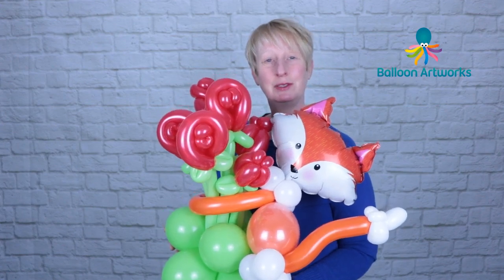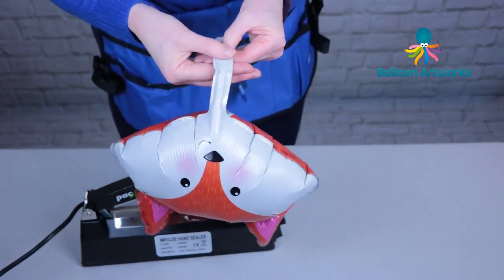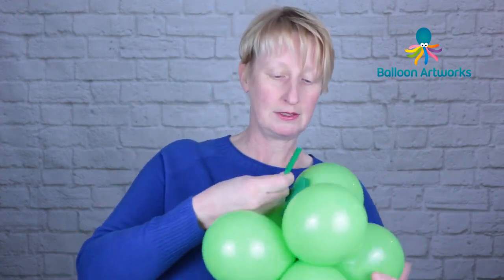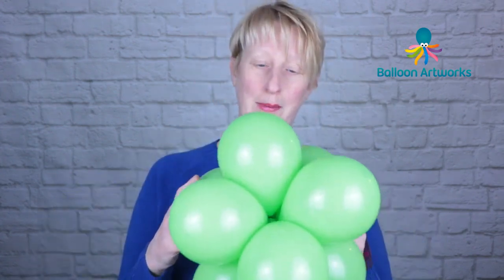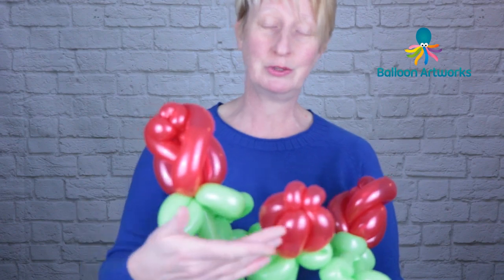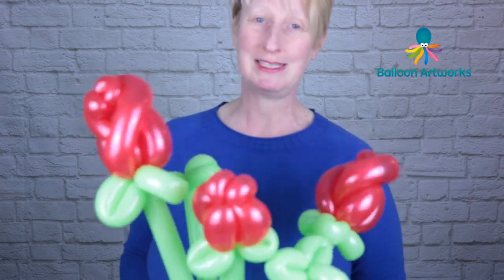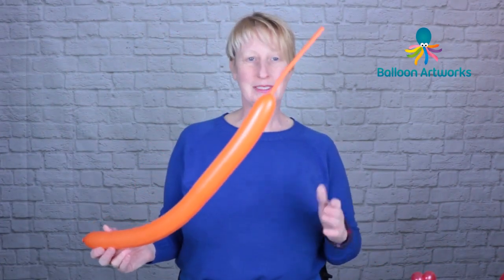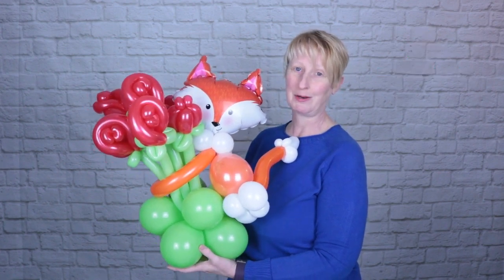Valentine Balloon Rose Bouquet / Fox Balloon Tutorial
Learn how to make this lovely fox with a bouquet of balloon roses that's a perfect gift for Valentine's Day.

Be sure to use a balloon pump when inflating your balloons.  For safety and hygiene reasons, please make sure you don't mouth-inflate - it's dangerous to your health and is unhygienic to yourself and others, so I really do recommend using a hand-pump to inflate your balloons.

If you'd like to find out more about my tutorial series - Critters, which is a great series for beginners and balloon artists looking for quick but impressive balloon animal designs - please visit:

You can find more of my premium tutorials here - available to watch online and download and keep - all affordably priced.

I'm Melanie from Balloon Artworks. My balloon business is based in Ripley in Derbyshire in the East Midlands. I started as a balloon twister - or balloon modeller, as we say here in the UK. Along the way, I also fell in love with balloon decor and I now offer both decor and twisting for parties, celebrations, weddings, corporate events and any type of special celebration in Derbyshire or Nottinghamshire.